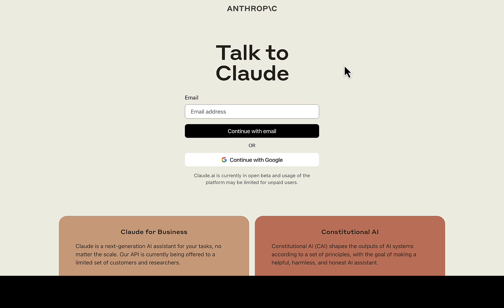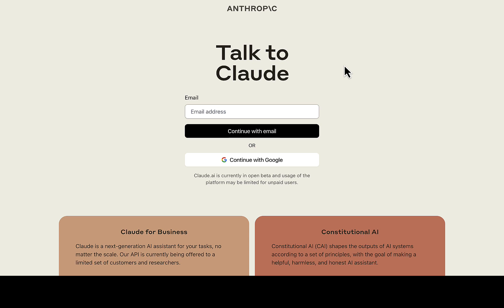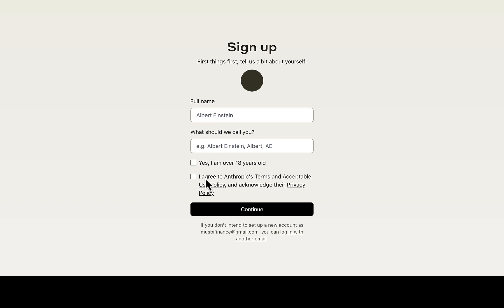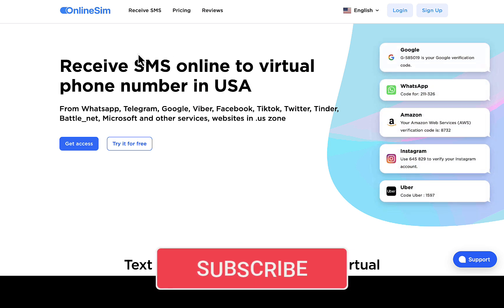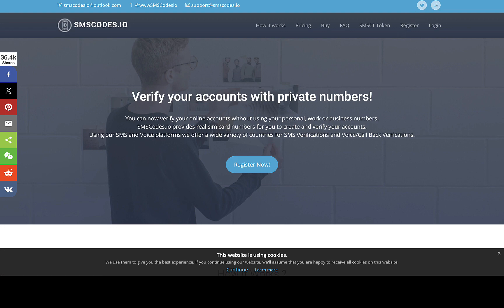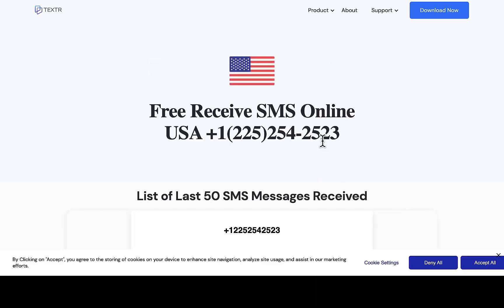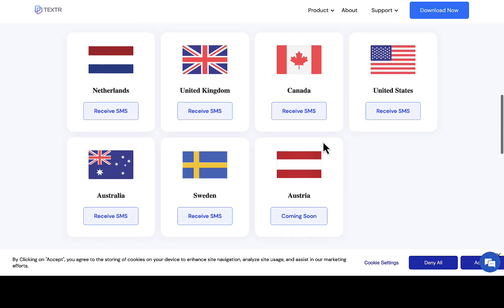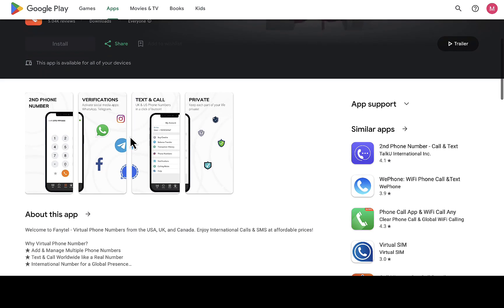HOW TO CREATE CLAUDE AI ACCOUNT IN ANY COUNTRY | ACCESS CLAUDE OUTSIDE US | IS CLAUDE FREE TO USE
In this video, i talk about  HOW TO CREATE CLAUDE AI ACCOUNT IN ANY COUNTRY | CLAUDE AI TUTORIAL | IS CLAUDE FREE TO USE   . Don't forget to watch till the end because i shared more valuable information which will favor you.